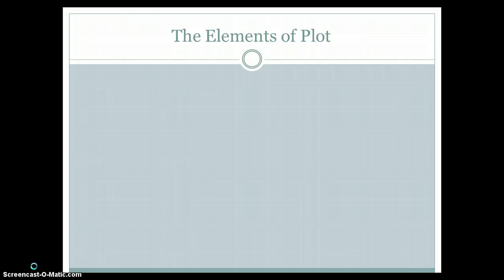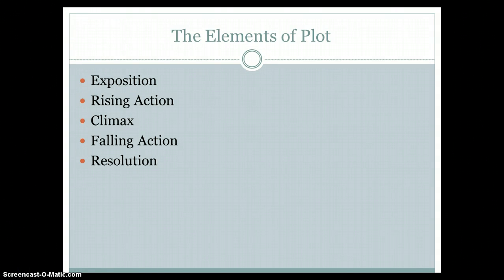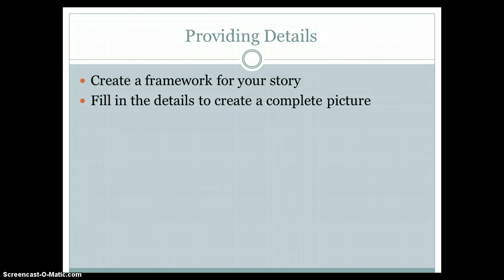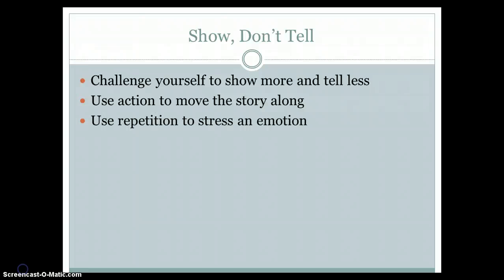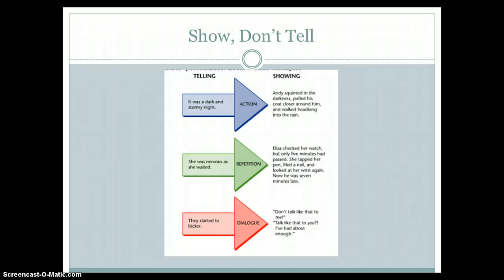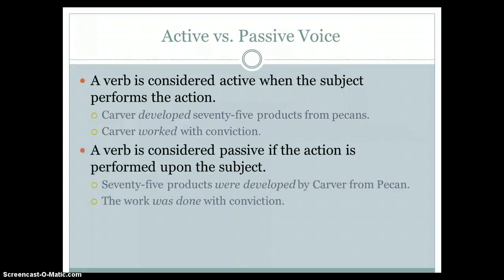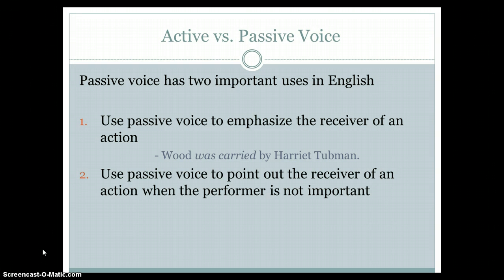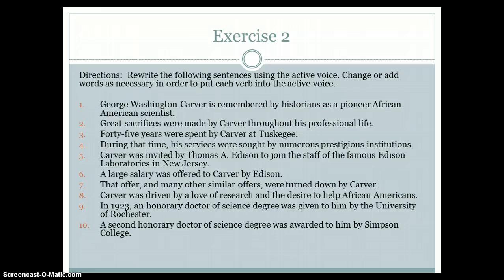Short Story Week 2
Elements of Plot and Active/assive Voice